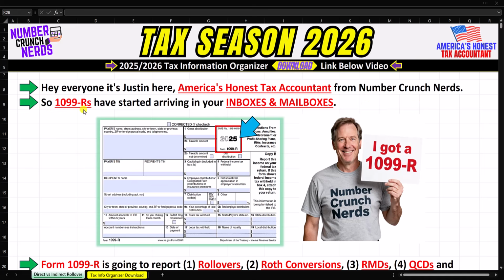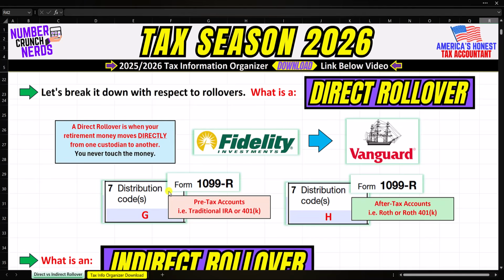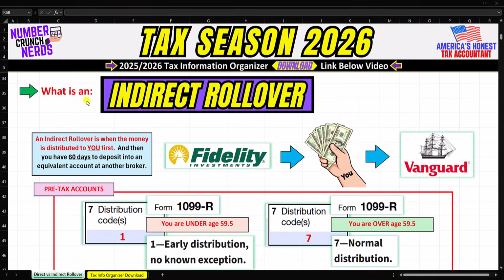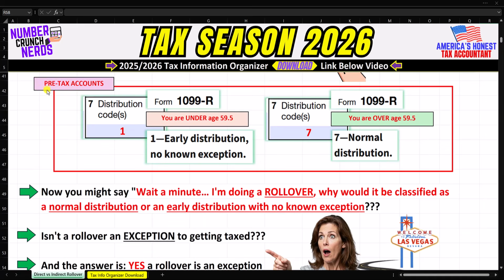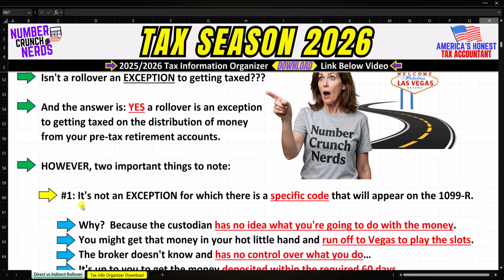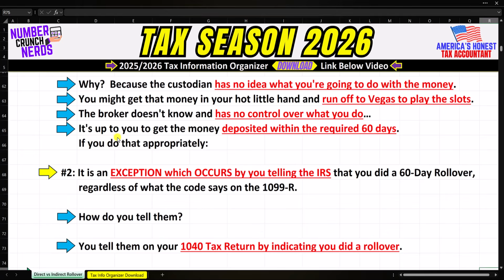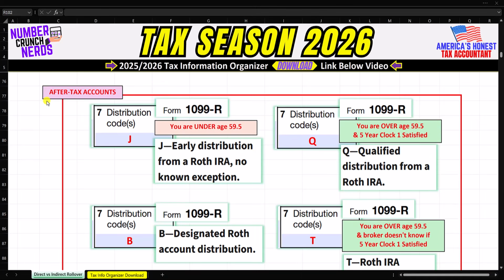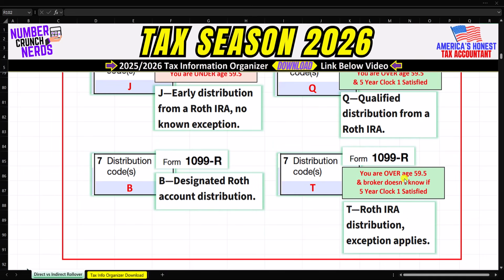Direct vs Indirect Rollover: Which Code Protects Your IRA?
Did you receive a Form 1099-R in your mailbox after rolling over your retirement savings? In this masterclass, America's Honest Tax Accountant from Number Crunch Nerds explains how the IRS tracks retirement distributions and clarifies what every Box 7 code actually means for your pre-tax and after-tax accounts.

We break down the critical mechanics separating direct custodian-to-custodian transfers from indirect 60-day rollovers. Discover why custodians cannot mark an indirect rollover as tax-exempt on your 1099-R, why your statement might display early distribution Code 1 or normal distribution Code 7 even when you followed the rules, and how distribution codes apply across Roth IRAs and designated employer Roth accounts.

Download the Tax Preparation and Planning Information Organizer to get your tax documents in order, report your 60-day rollovers accurately on Form 1040, and prevent automatic IRS matching notices from triggering unexpected taxes and penalties.

Join Now:

You will receive lifetime access to Justin's Personal Tax Planning Template & Video Training Program for a one-time access fee.

Key Takeaways:

- Direct Transfers Use Specific Codes: A direct custodian-to-custodian rollover uses Code G for pre-tax accounts (Traditional IRA, 401(k)) and Code H for after-tax Roth accounts, confirming no taxable event occurred.

- Brokers Cannot Verify Indirect Rollovers: When funds are distributed directly to you, custodians do not track where the money goes; they will report it as Code 1 (under age 59½) or Code 7 (over age 59½).

- You Must Affirm the Exception on Form 1040: To avoid early withdrawal penalties and ordinary income taxes on a 60-day indirect rollover, you must actively report the rollover on your tax return.

Timestamps:

    00:00 – What Form 1099-R Reports (Rollovers, Conversions, RMDs, QCDs)
    00:38 – Direct Rollovers: Custodian-to-Custodian (Codes G & H)
    01:43 – Indirect Rollovers: The 60-Day Window Explained
    02:20 – Pre-Tax Distribution Codes: Code 1 vs Code 7
    03:00 – Why Isn't an Indirect Rollover an Exception on 1099-R?
    04:37 – After-Tax & Roth Distribution Codes (Codes J, Q, T, B)
    06:33 – How to Properly Report 60-Day Rollovers on Form 1040
    07:00 – Tax Preparation & Planning Organizer Resources